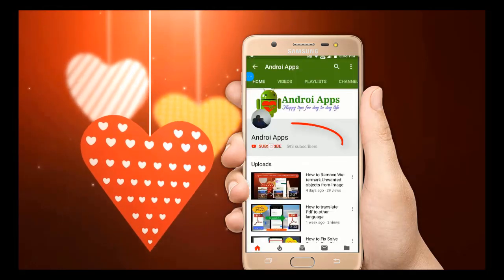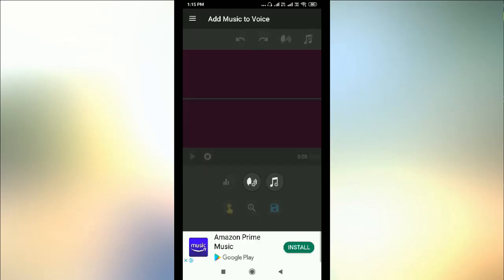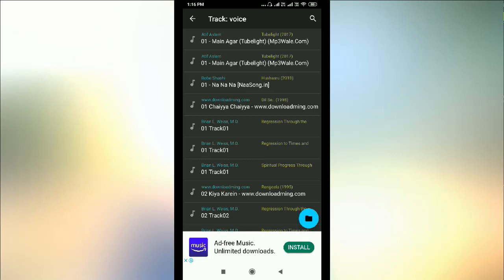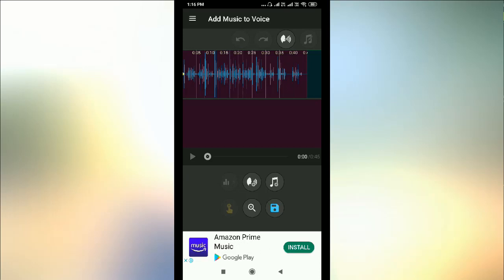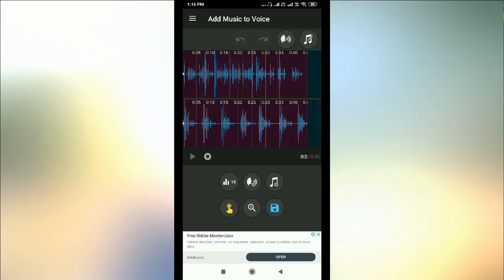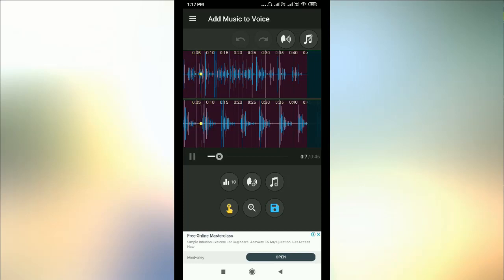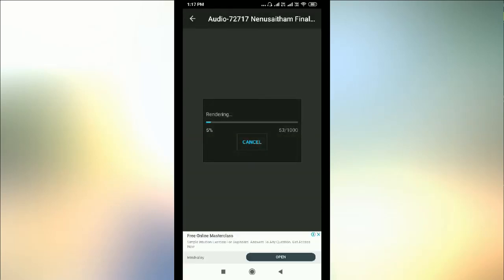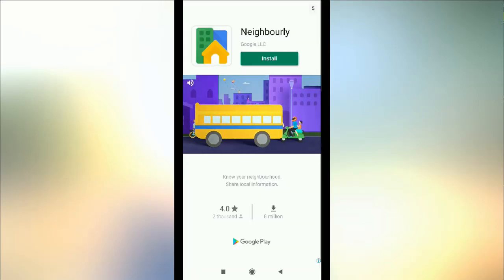Add Back ground Music To voice Audio-Android app to mix two audio tracks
Add Back ground Music To voice Audio:

Add music as back ground to your recorded voice, this featureis especially useful to the people who record and use affirmations in their own voice along with binural sounds as back ground.

Other way to use this app is to mix two audio tracks.